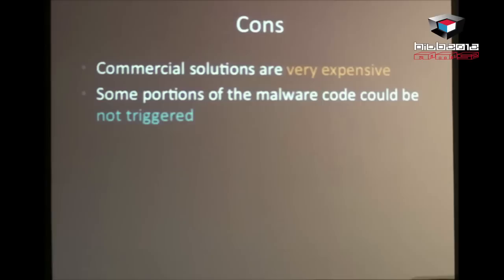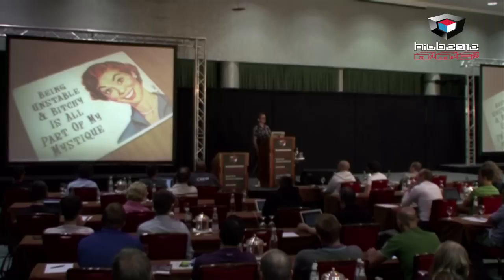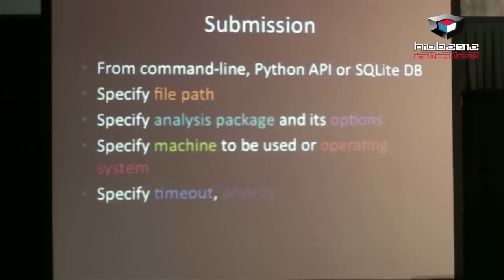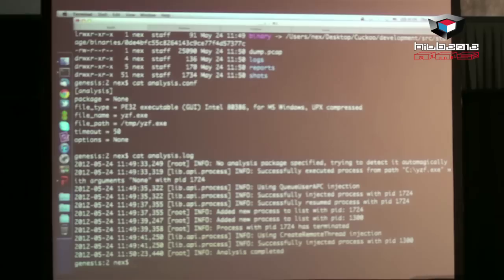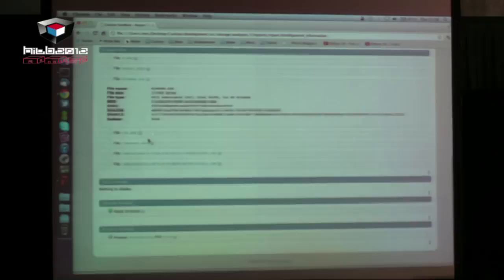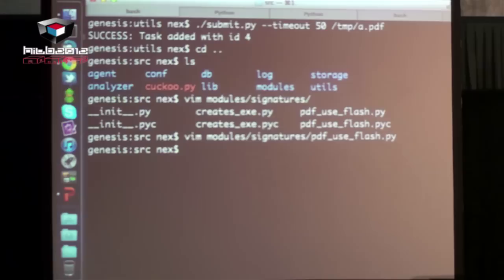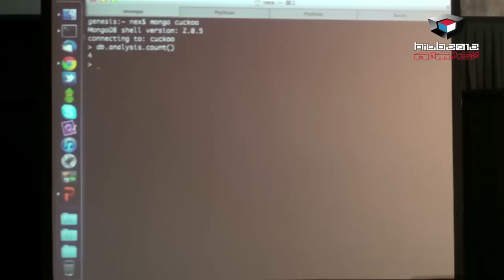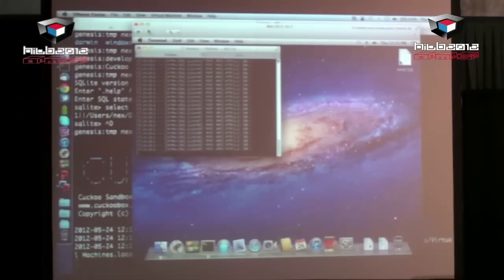HITB2012AMS D1T1 - Claudio Guarnieri - Cuckoo Sandbox - Automated Malware Analysis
HITB2012KUL (OCT 10-11) REGISTRATION NOW OPEN

Cuckoo Sandbox is an open source automated malware analysis system. It started as a Google Summer of Code 2010 project with The Honeynet Project and evolved into being one of the most appreciated and popular open source sandbox solutions.

It's goal is to provide a way to automatically analyze files and collect comprehensive results describing and outlining what such files do while executed inside an isolated environment. It's mostly used to analyze Windows executables, DLL files, PDF documents, Office documents, PHP scripts, Python scripts, Internet URLs and almost anything else you can imagine. In this presentation we'll discuss about open source sandboxing, we'll dive into the design and development of Cuckoo and we'll kick off from regular usage and move into more juicy experiments, playing with APTs, exploits and banking trojans of every flavor.

ABOUT CLAUDIO GUARNIERI

Claudio is a Security Researcher at iSIGHT Partners, where he is daily involved with malwares, botnets, cybercrime and general Internet badness. After work, he usually enjoys some relax time still on malwares and botnets while being core member of The Shadowserver Foundation and of The Honeynet Project.  In the renounced sleep time he develops an open source malware analysis sandbox called Cuckoo Sandbox and maintains Malwr.com.